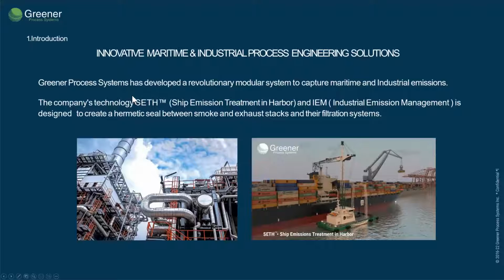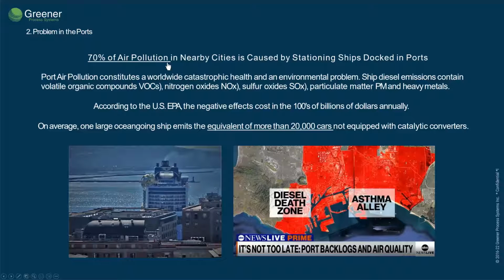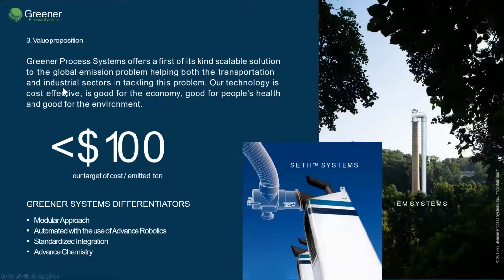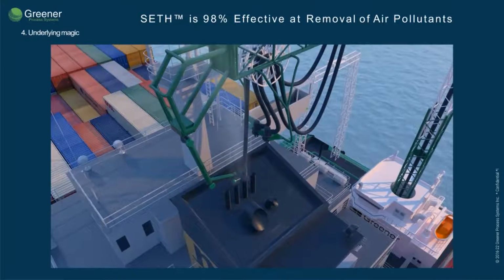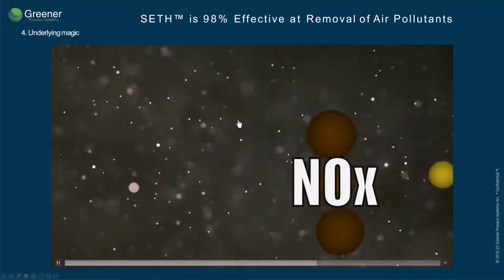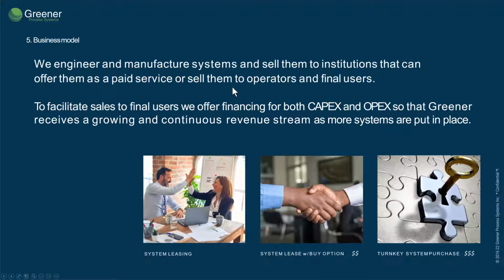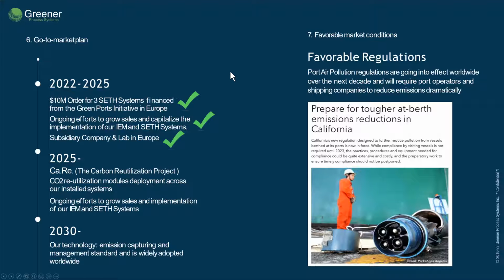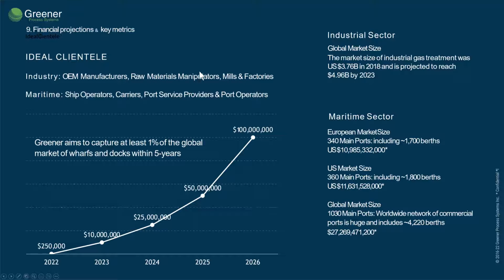Greener Process Systems 3 min Pitch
With Greener Process Systems CEO, Matt Sweetwood